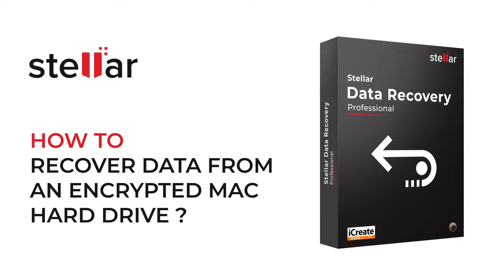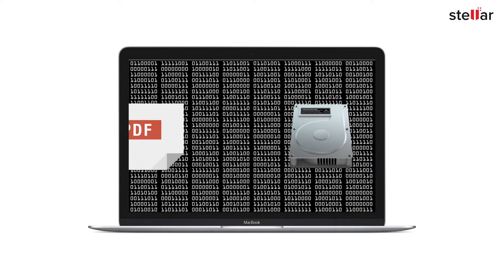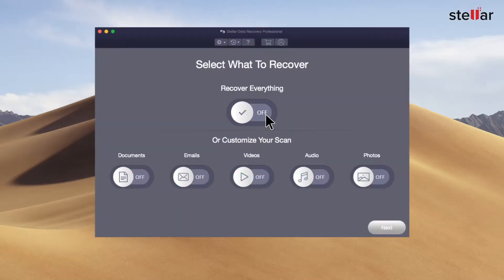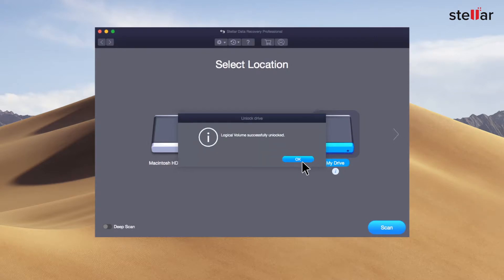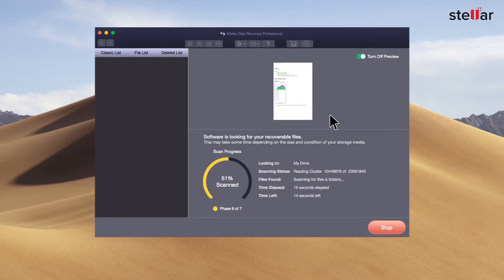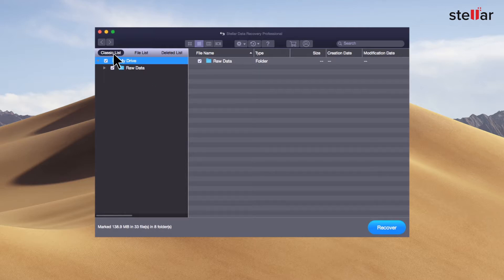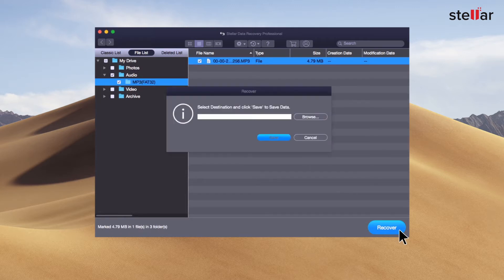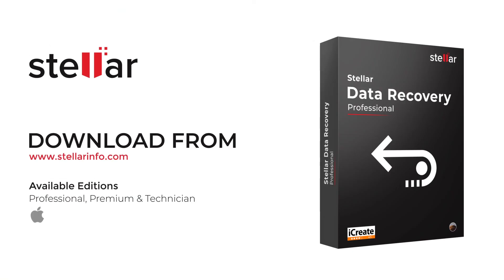How to recover deleted data from an encrypted hard drive on Mac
Looking to recover deleted files from a password-protected hard drive on Mac? Try Stellar Data Recovery Professional for Mac in order to recover files from an encrypted disk.

Scan the hard disk after unlocking with its password and save all recoverable files. Stellar Data Recovery Professional for Mac software is compatible with the latest macOS Monterey and supports multiple files systems APFS, HFS+, HFS, FAT, ex - FAT & NTFS.